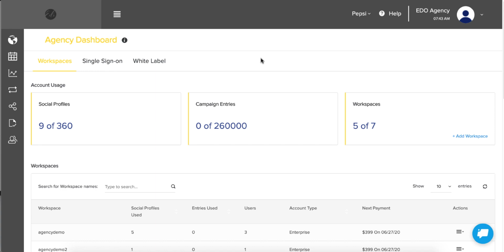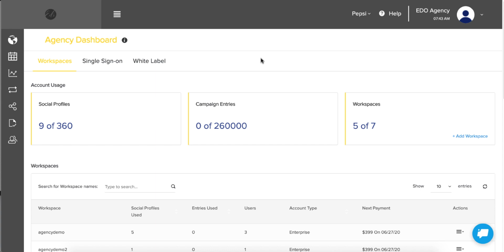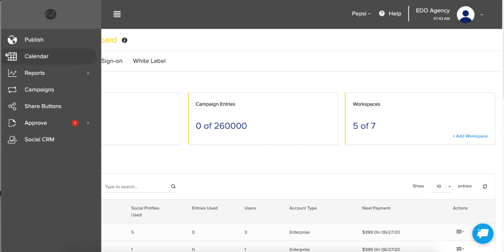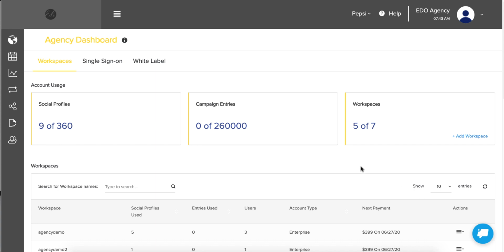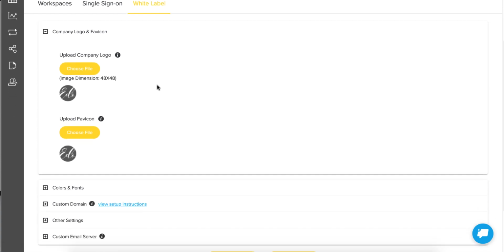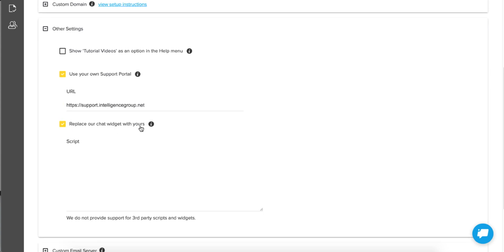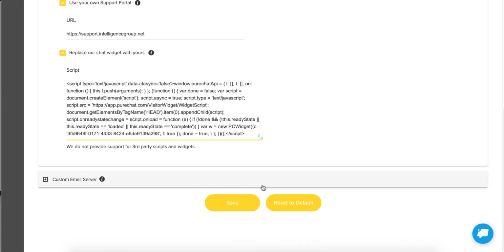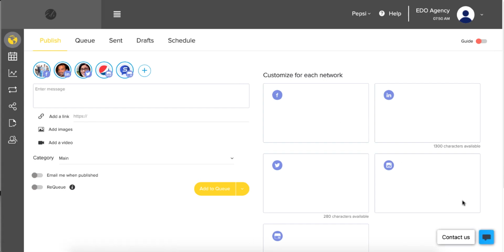NEW FEATURE: Use Your Own Agency Chat Widget - Operation White Label... COMPLETE!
Now our Agency accounts with 5 or more Workspaces can replace our chat widget in the software with their own. This means that you can support your clients directly when they need help and your chat widget can match your brand style.